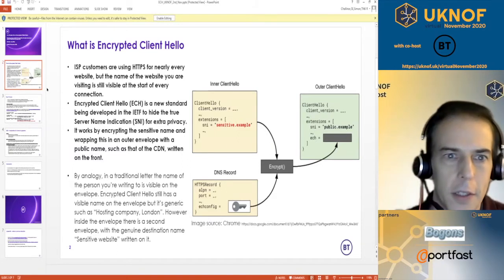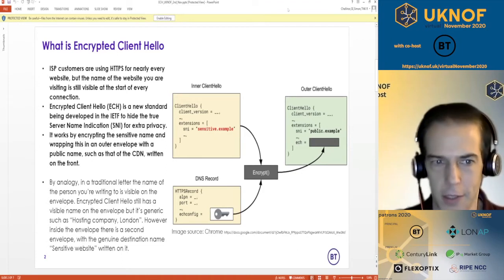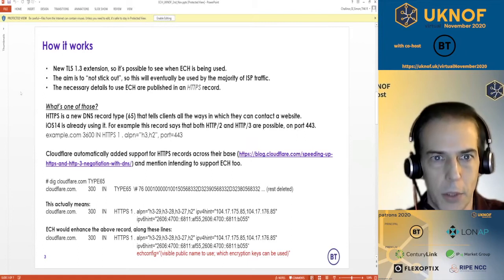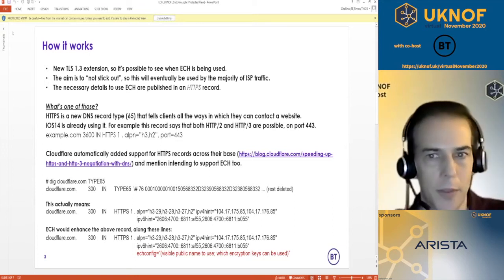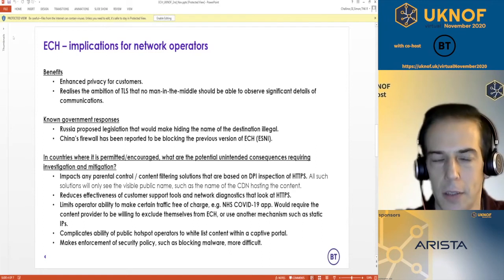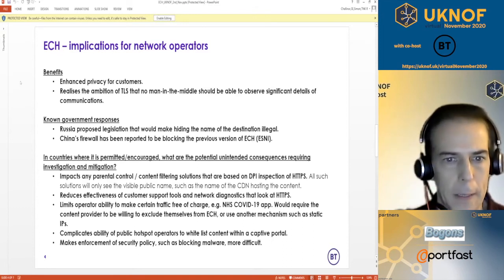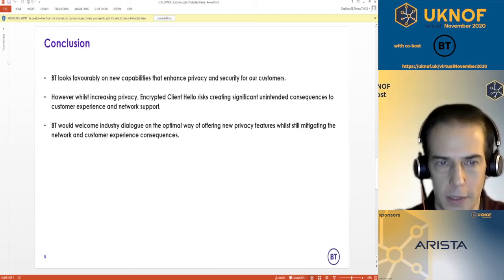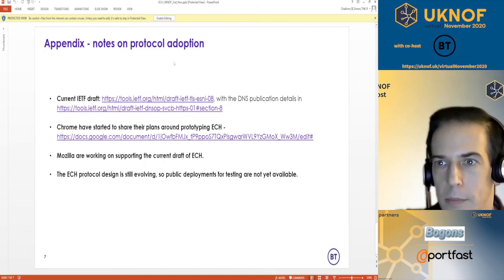virtualUKNOF November 2020 - Encrypted Client Hello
Speaker: Chris Box (BT)

ECH (Encrypted Client Hello) is a new extension to TLS that hides the true name of the service being connected to. This short update will cover likely deployment and possible impacts for ISPs. 10 minutes presentation slot.